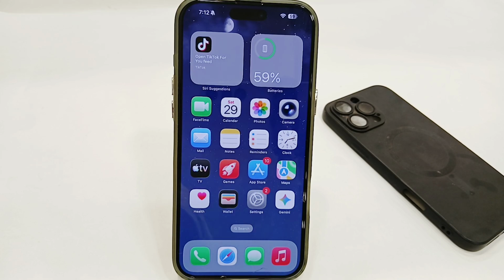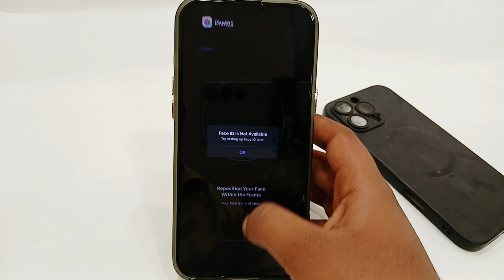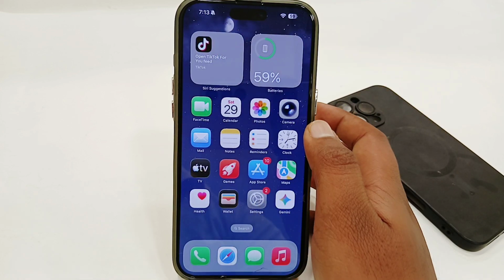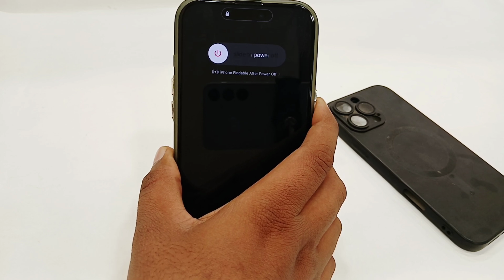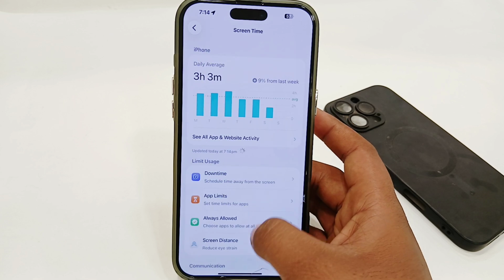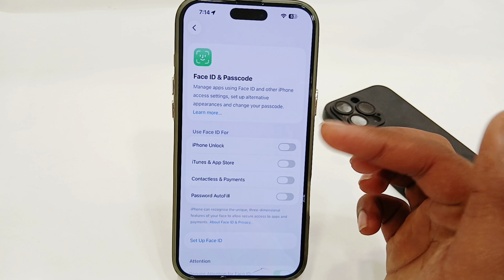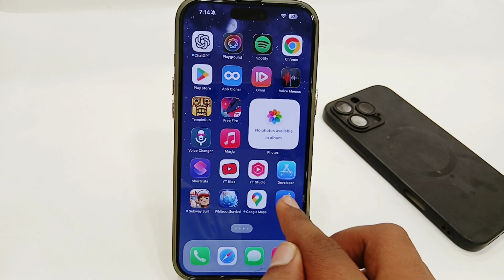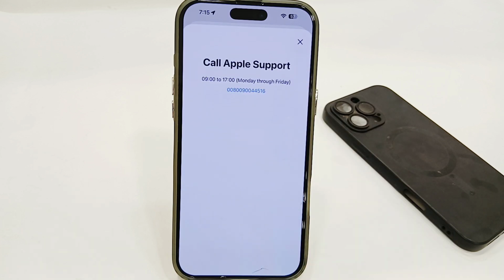How to Fix “Face ID Not Available” on iPhone – Easy Solutions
Video Description Example:
Are you seeing “Face ID Not Available” on your iPhone? 😩 Don’t worry! In this video, we’ll show you easy and effective ways to fix Face ID issues on your iPhone. Whether it’s a software glitch, a settings problem, or hardware issue, these step-by-step tips will get Face ID working again.
What you’ll learn in this video:

How to reset Face ID on your iPhone

How to check for iOS updates

Tips for cleaning Face ID sensors

When to contact Apple support

📱 Fix your Face ID in just a few minutes!

If you want, I can also create a more click-worthy, SEO-optimized version of the title and description that’s likely to rank higher on YouTube searches. This would target phrases people actually search for, like “iPhone Face ID not working 2025 fix.”